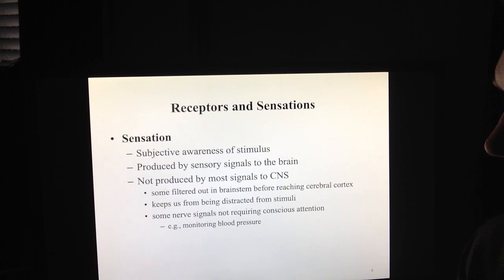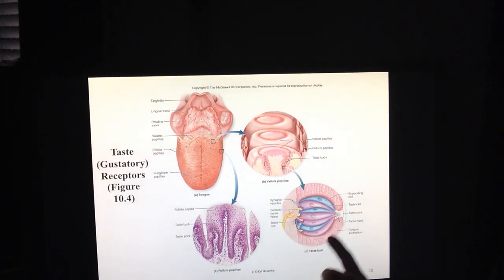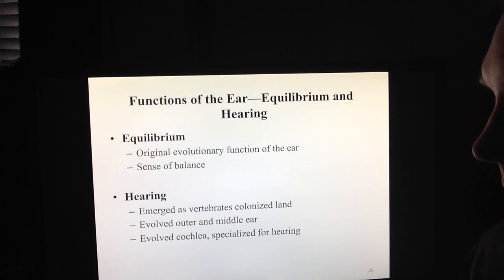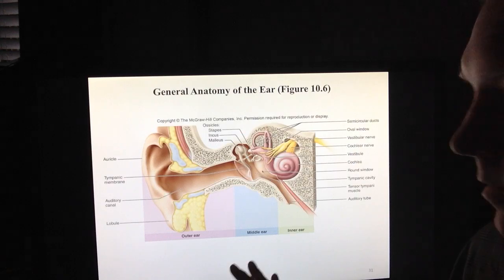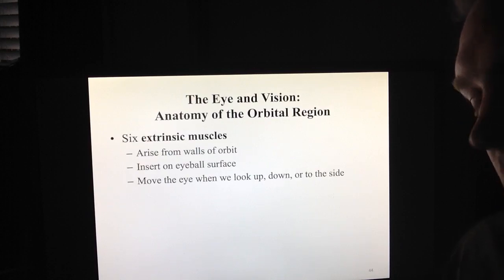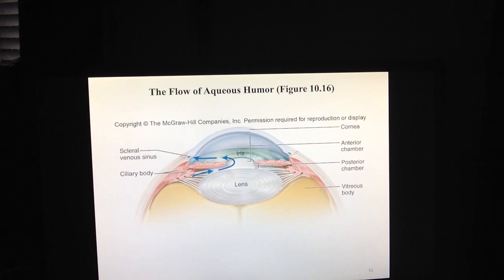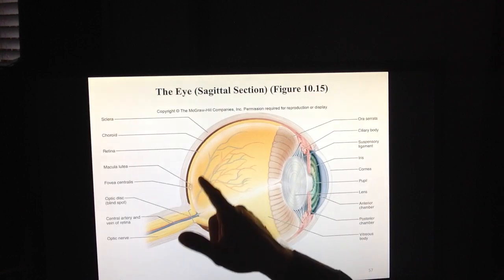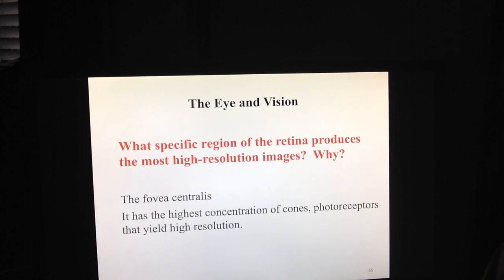Video Summary of Chapter 10 Senses